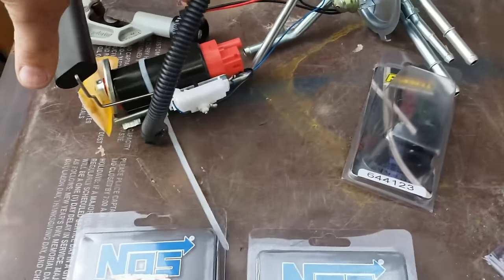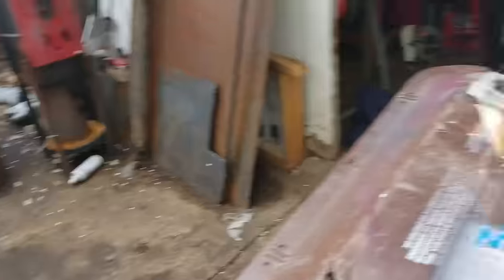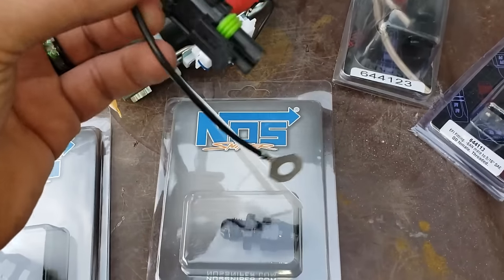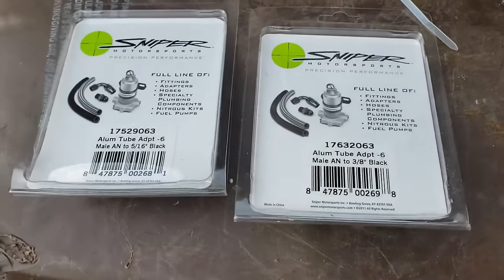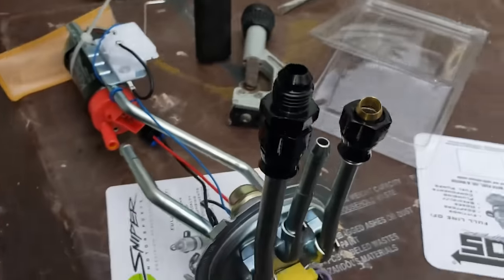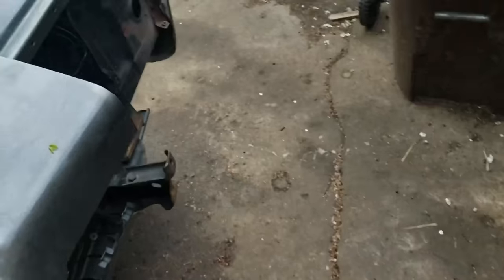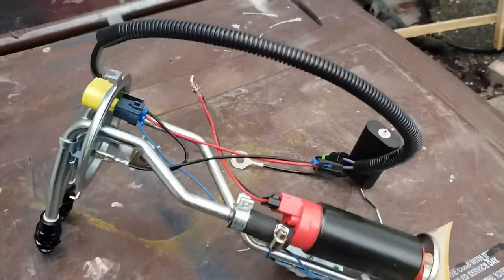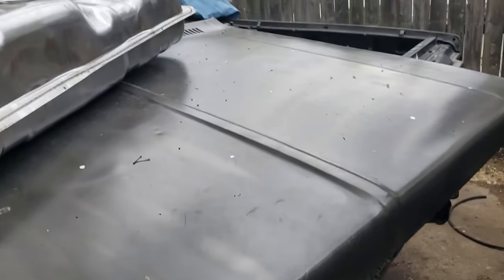Back To Basics LS swapped C10 fuel system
Amazon to 3/8 (GM FEED) adapter,

Amazon link to 5/16 (GM RETURN),

Amazon link to 3/8 hardline adapter,

Amazon link to 5/16 hardline adapter,

Amazon link to fuel tank,

Amazon link to sending unit,

Amazon link to -6 hose,